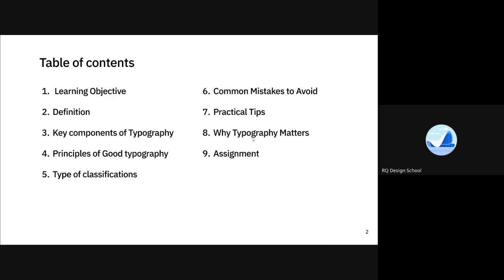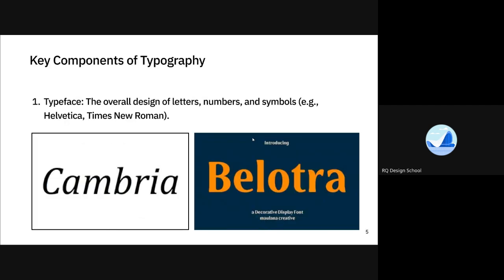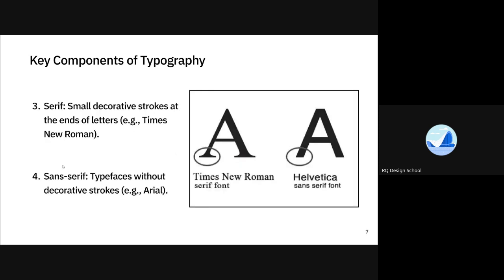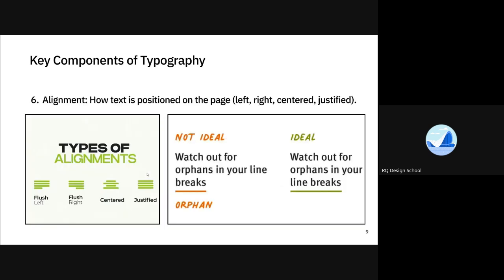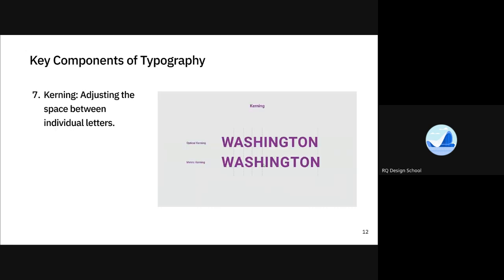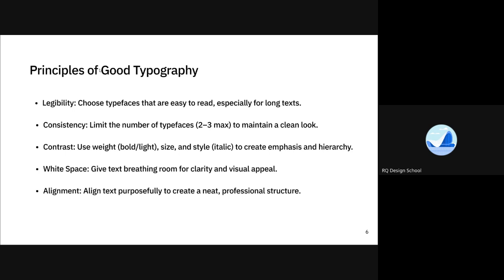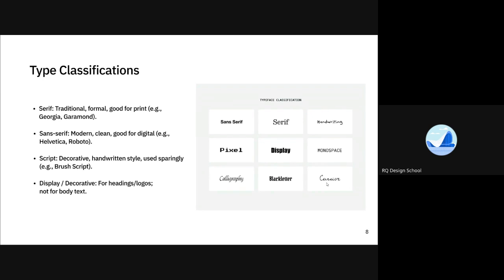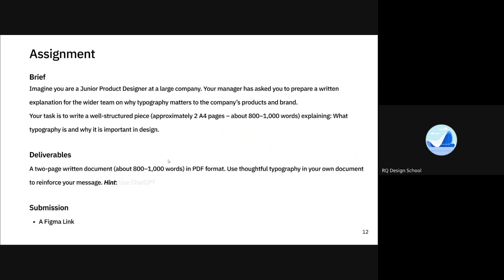Figma for Beginners: Typography Made Simple (3/8)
Welcome to Week 3 of the RQ Design School Live Class Tutorial 🎨

In this session, we introduced typography as a crucial design element, defining it as the art of arranging type to ensure legibility and detailing key components like type face (overall design) versus font (specific style or size), and the distinction between serif and sans serif fonts.

The session covered principles such as hierarchy, alignment, leading (line height), and tracking, explaining that kerning adjusts space between individual letters, and emphasized the importance of legibility, consistency, contrast, and white space in good typography.